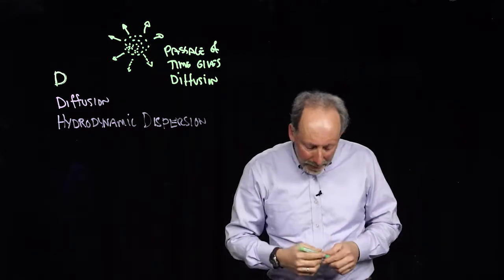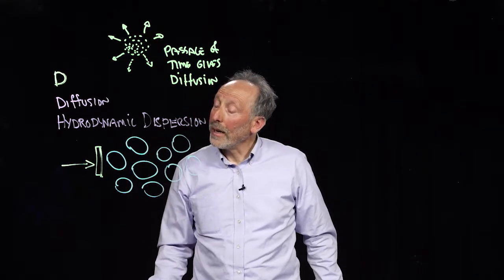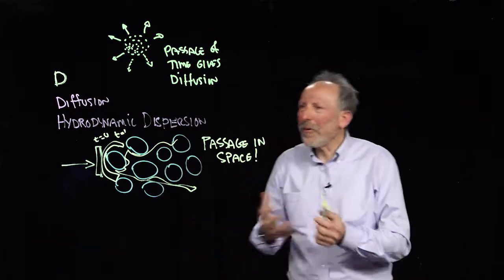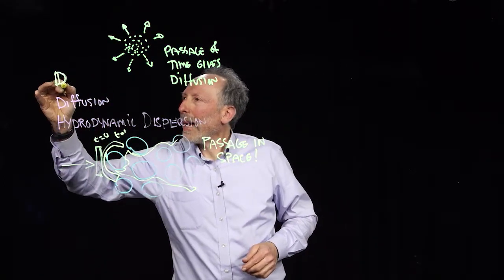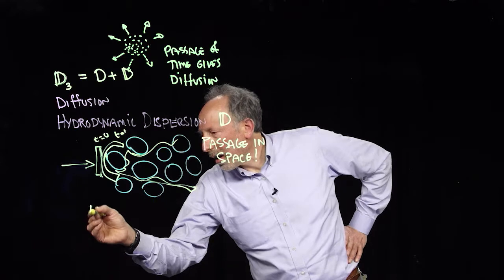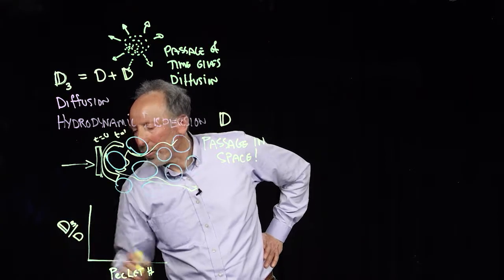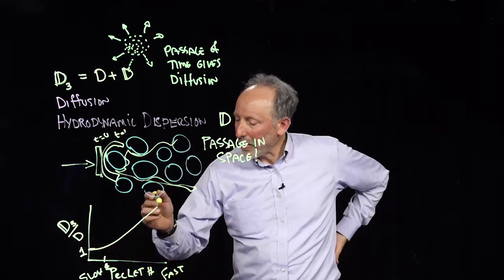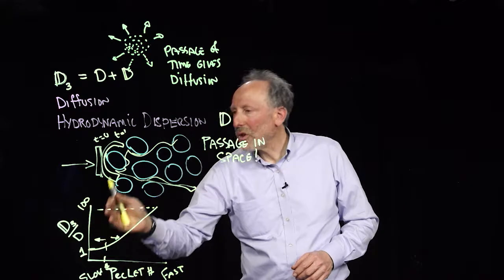6 2 4 1 Transport: Diffusion & Hydrodynamic Dispersion